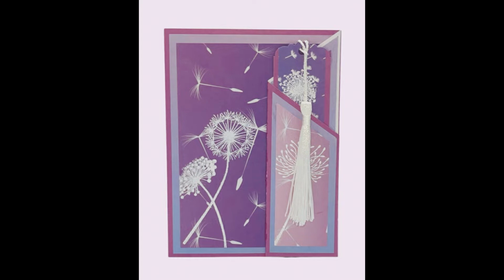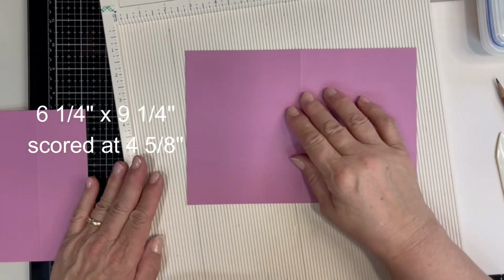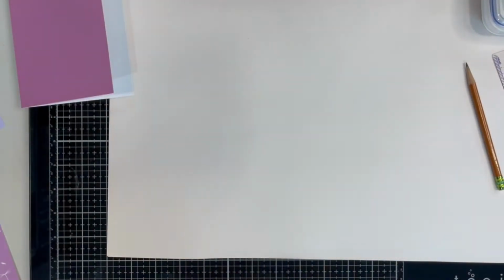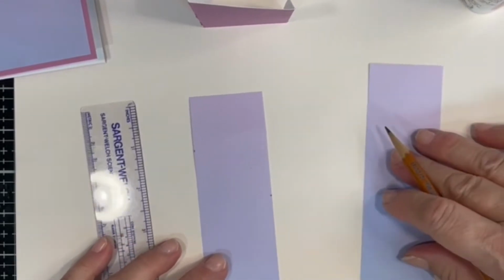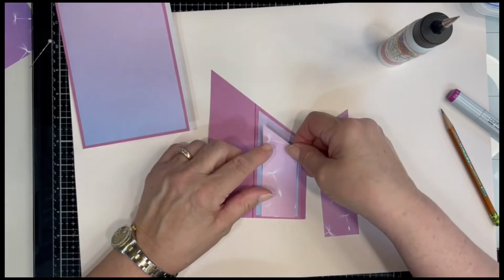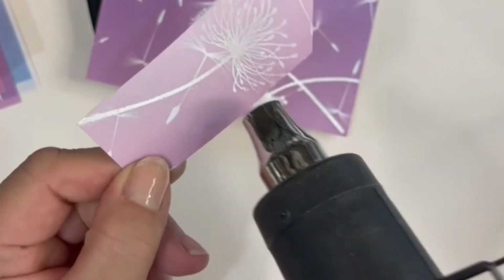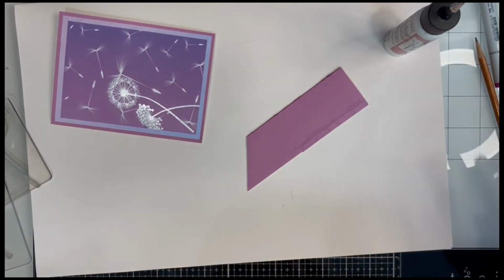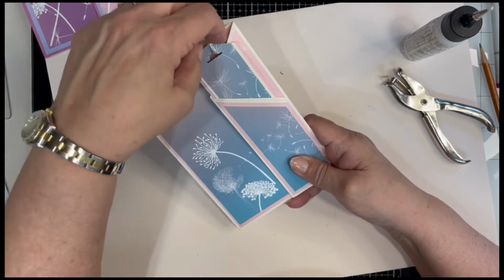"Bookmark Card" Video Tutorial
Del Bello’s Designs is the largest US authorized retailer for Lavinia Stamps, Sweet Poppy Stencils, Card-io, Nellie’s Choice and so much more!  A full array of complementing craft supplies is available See Below for supplies used.  Thank you.

Measurements (in inches)
Card:  6 ¼ x 9 ¼
Card:  4 ¼ x 6 ¼
Mats:  4 3/8 x 6,  1 ¾ x 5 ¾ ,  1 ¾ x 6
Decorative Paper:  4 x 5 5/8,  1 7/16 x 4 ½ , 1 7/16 x 5 ¾
Marker:  Backing= 1 ½ x 5 ¼,  Front= 1 ¼ x 5 1/8

MATERIALS:
LAVINIA STAMPS:

Tassel:  Amazon

Hole Punch, Corner Rounder   Amazon, or Delightful Tag-Topper Punch by Stampin’Up!

Layering Paper (Iris) by Hero Arts or your preferred cardstock

Score Board with Bone Folder:  Amazon or local craft store

Ruler, Pencil

Paper Cutter